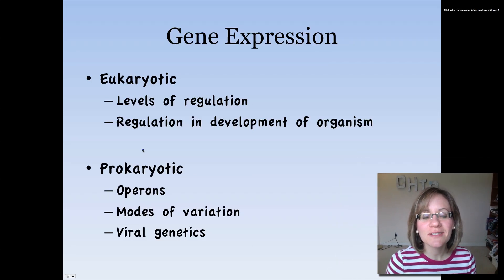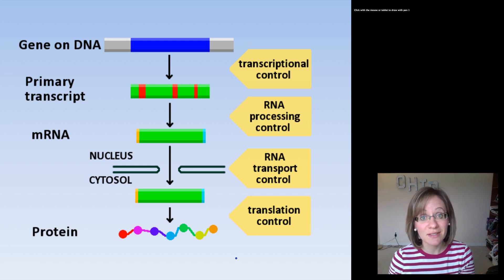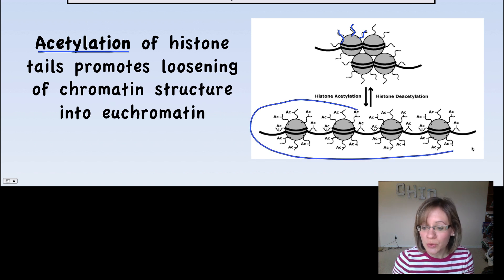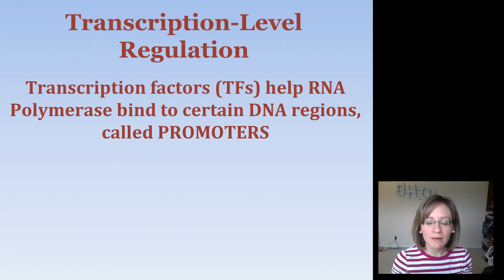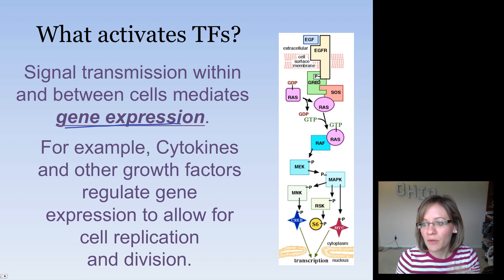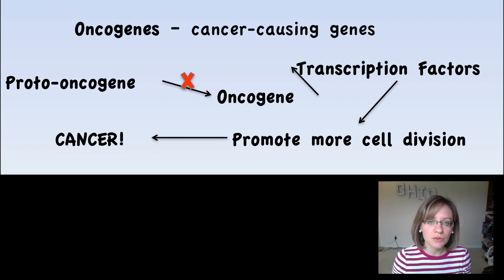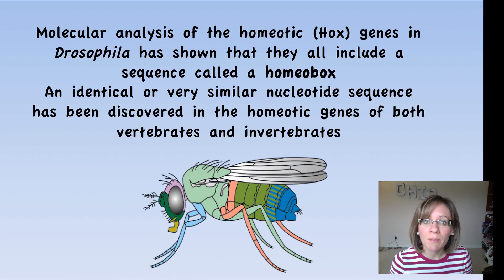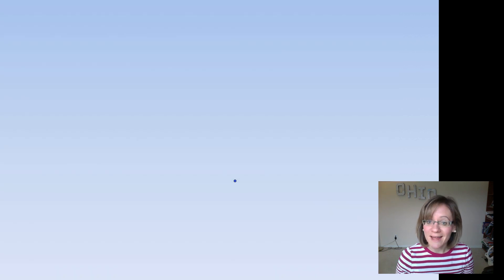Eukaryotic Gene Expression